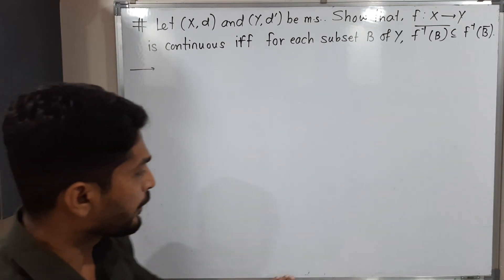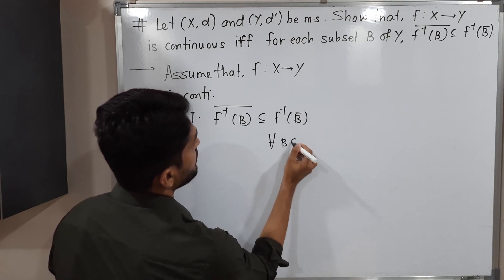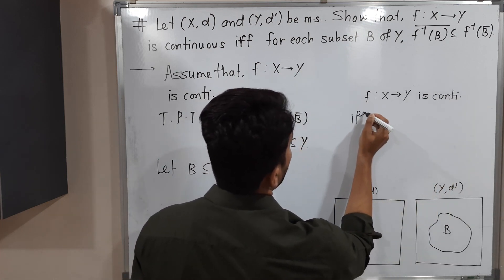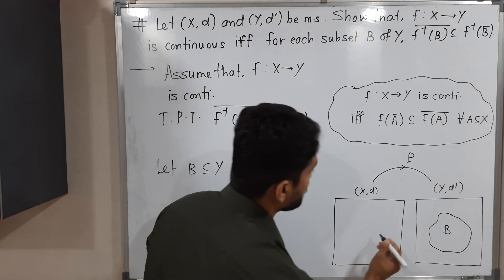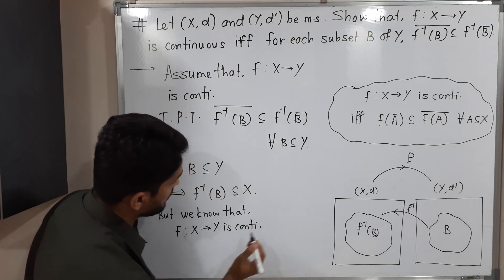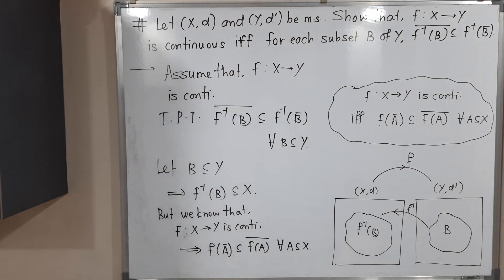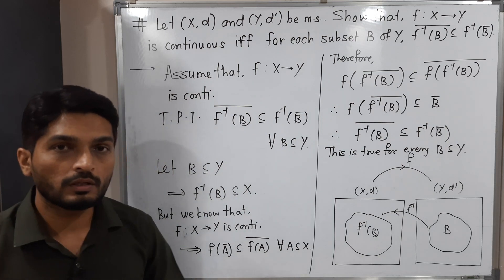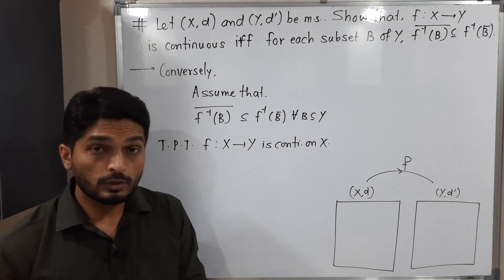Equivalent Definition of Continuous Function | L6 | TYBSc Maths | Continuous Functions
continuous function
metic Space